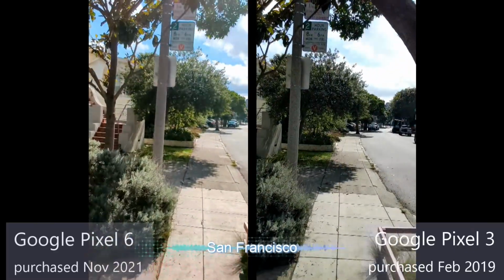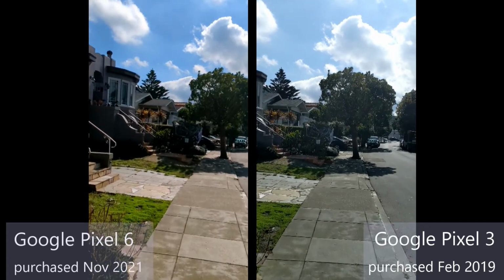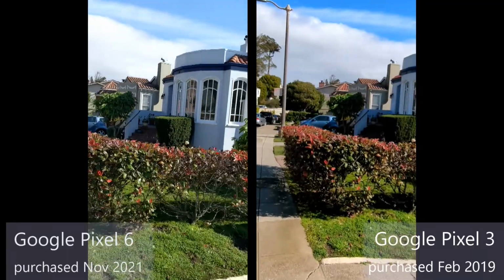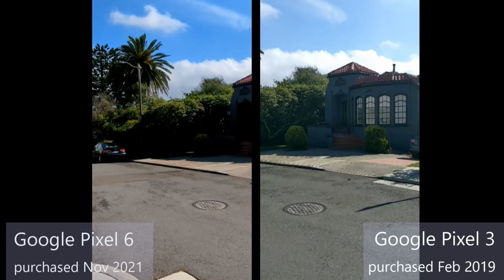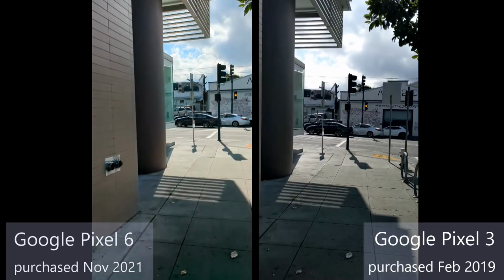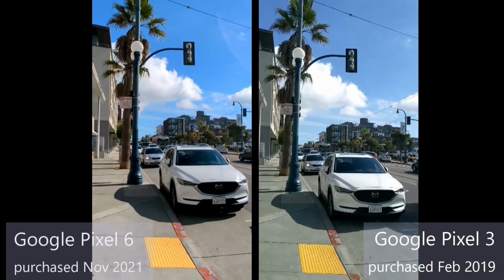Google Pixel 6 Stabilization - Video Stabilization Test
Google pixel 6 camera samples.  Which phone has the best video stabilization - Pixel 6 (2021) or Pixel 3 (2019)?

See my side-by-side walking test with Pixel 6 Pro in the back streets of San Francisco.

This youtube channel was created to share my experiences whilst learning about the mysteries of the universe.